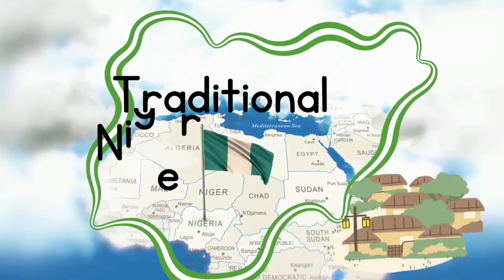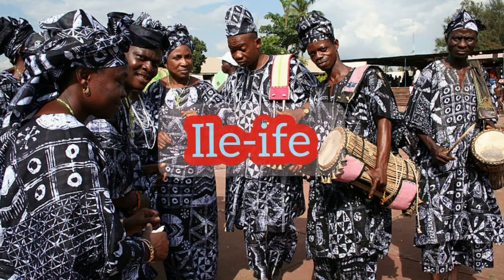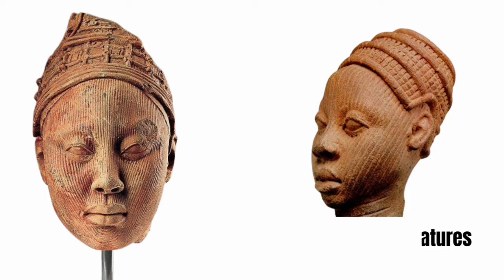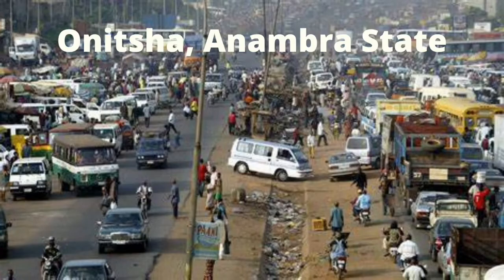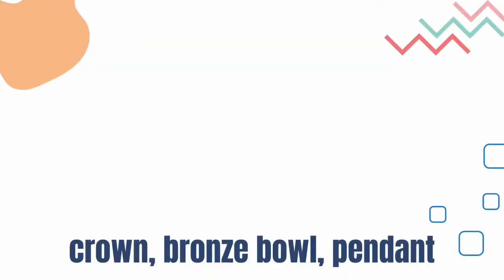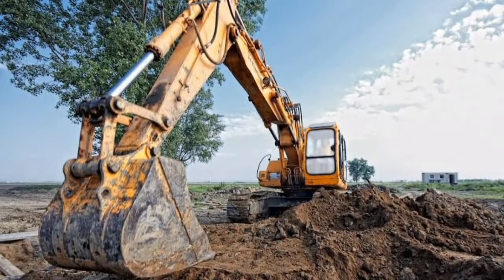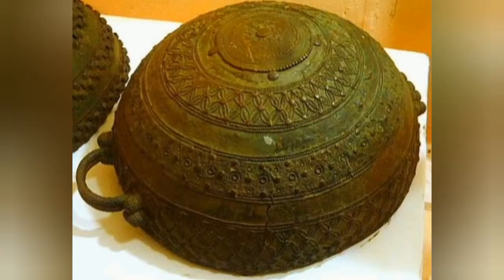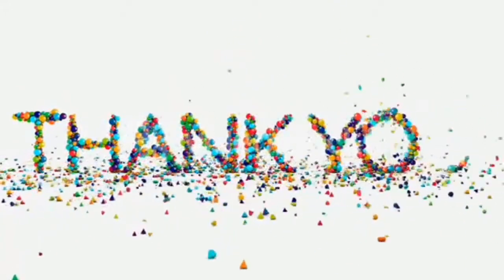js1 igbo ukwu art